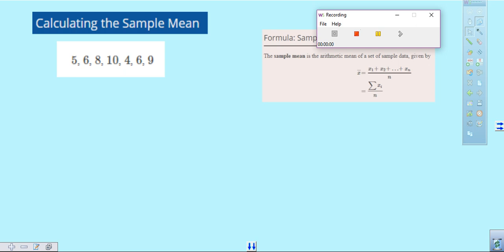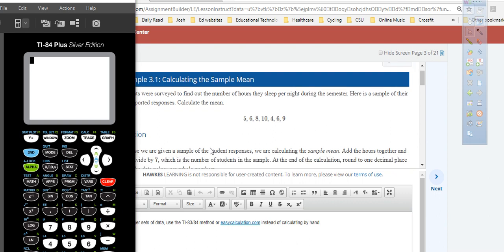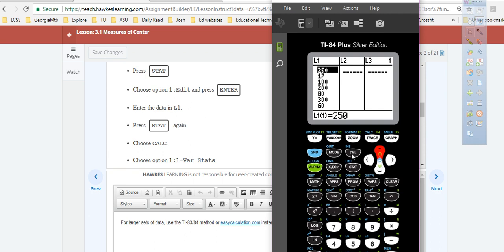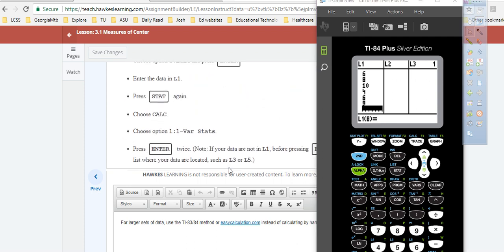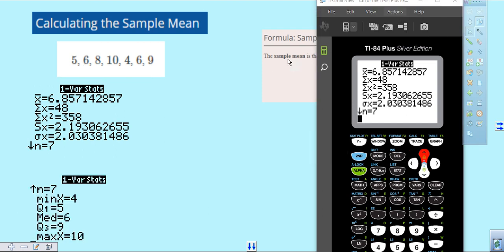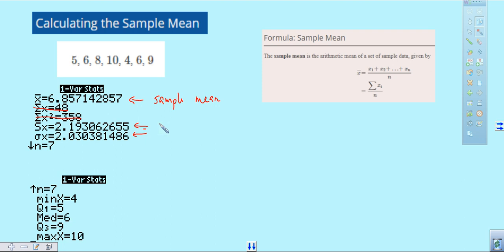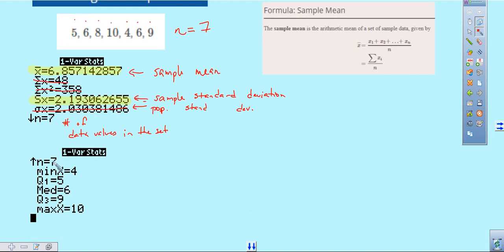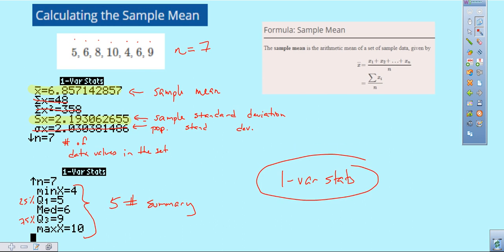Calcluating the Sample Mean